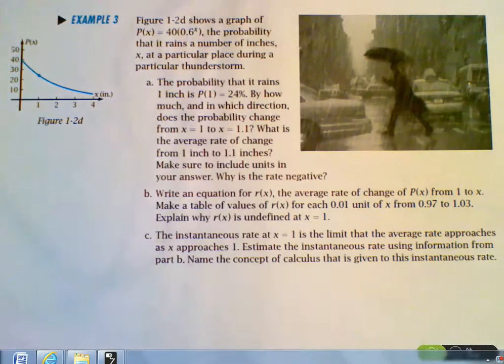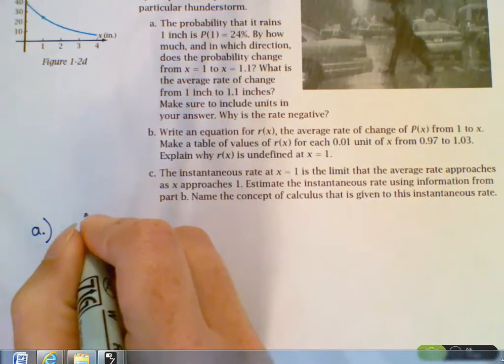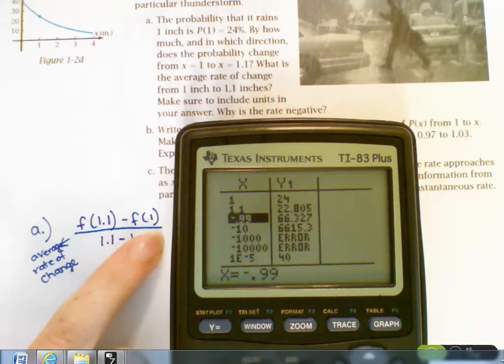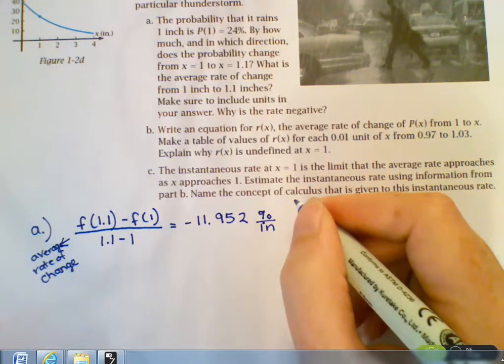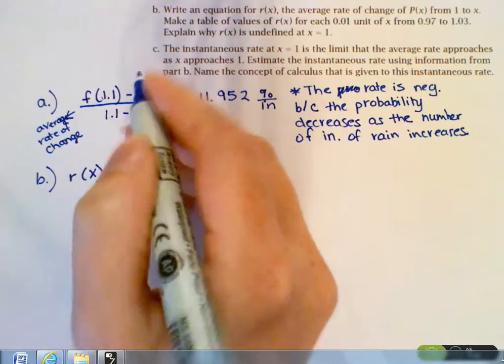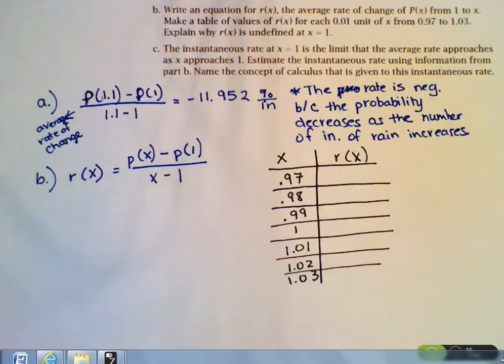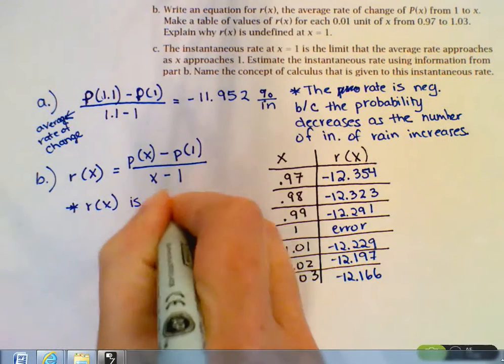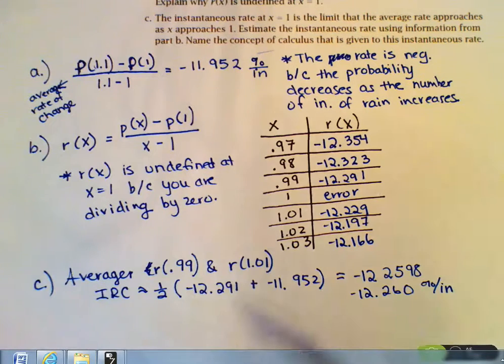Calculus: Ch 0-Section 1-2: Ex 3